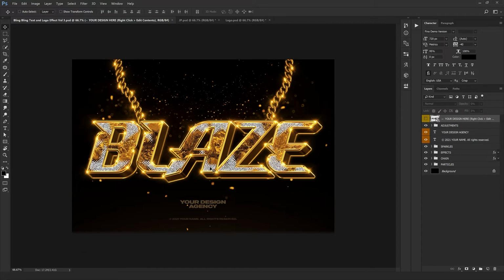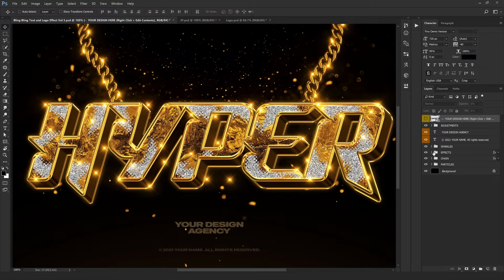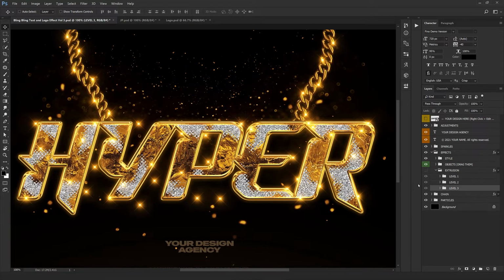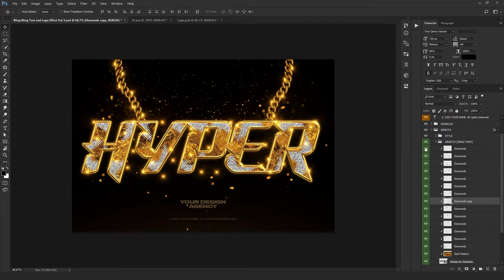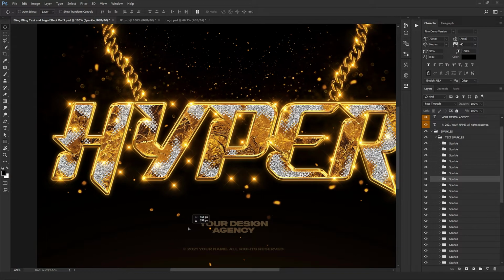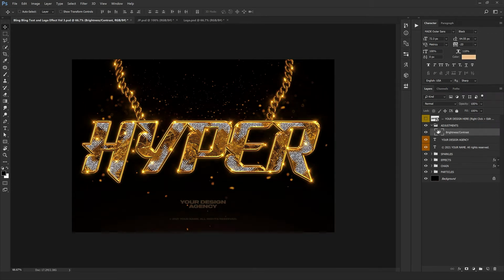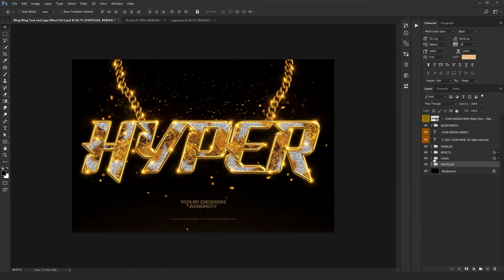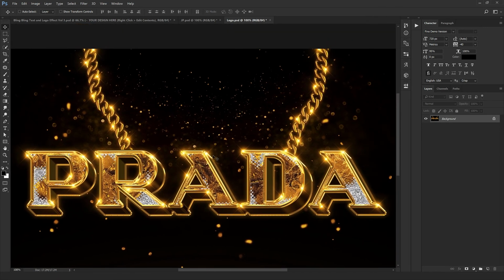Photoshop Gold Bling Bling Text Effect